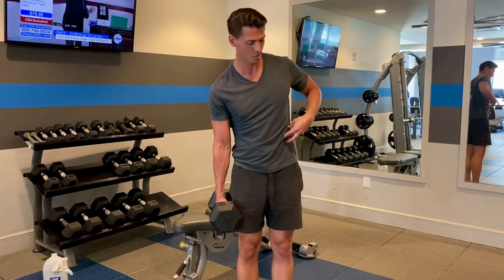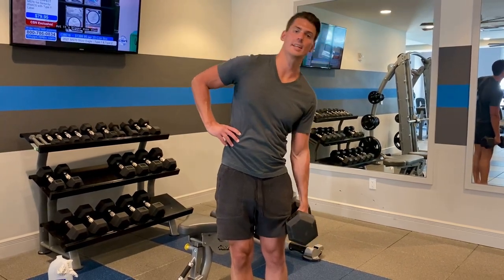How to Get an Adonis Belt (V Cut Abs) // Top 3 Lower Ab Exercises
The 'Adonis Belt' is named after the greek god Adonis who was incredibly good looking and apparently possessed a striking midsection. So striking in fact that Adonis had goddesses fighting over him.

As you might suspect, Adonis was a legendary ladies man. He won over Aphrodite, the most beautiful women in history, with his youthful charm, athleticism, and chiseled physique. His most noteworthy physical attribute being his V-shaped lower abdomen.

Those V-Shaped abs Adonis possessed are quite possibly one of the most attractive features one could have; iliac furrows they're called - the grooves under your obliques starting at your hips and tapering down to you pubis bone in a 'V' shape. This bodily feature can only be developed through athletic pursuits.

A good physique has a well defined midsection. A strong core is required to have a healthy physique. Depending on your genetics and body fat distribution you can have an adonis belt even if you have relatively high body fat. This is more typical in people who have been athletes in the past and have spent time in the gym training.

Getting an Adonis Belt requires you have strong lower abdominal muscles, and developed obliques. It takes time but with a little effort you will get it. There are quite a lot of exercises you can do to get an Adonis belt. However they are not all created equal. The following are the best. These are the three exercises to get those V-Cut lower abdominal muscles:

1. Hanging Leg Raises - Hang on a pull up bar, tree branch or monkey bars. Lift your legs up straight in front of you. Try not to swing your legs up, and hold your torso steady. Do 3 sets of as many reps as possible.

2. Prone Leg Raises - Lay down with your back on a bench, longways. Hang your legs off the edge of the bench. Slowly lift your legs up until your feet are pointed toward the ceiling. Sloooowly lower your legs back down again. Do 3 sets of as many reps as possible (AMRAP).

3. Side Bends w/ Dumbbell - Grab a dumbbell in one hand. Stand up completely straight. Bend to the weight side as far as you can. Do 2 sets of 12 reps for each side.

Please 'Like' this video if it was helpful.